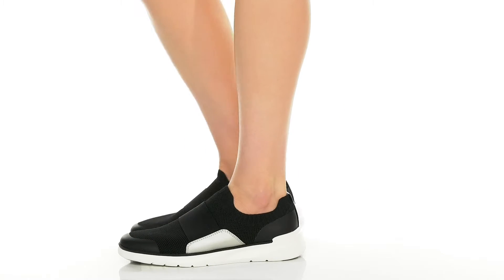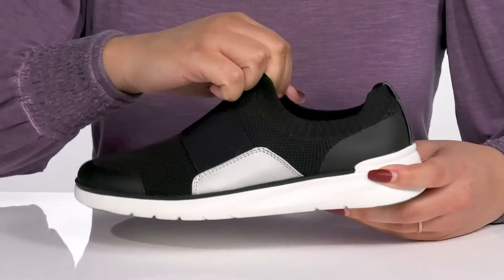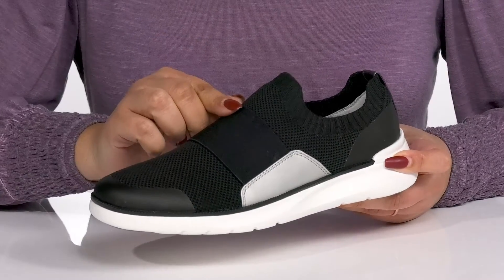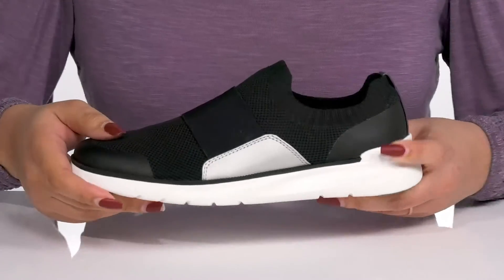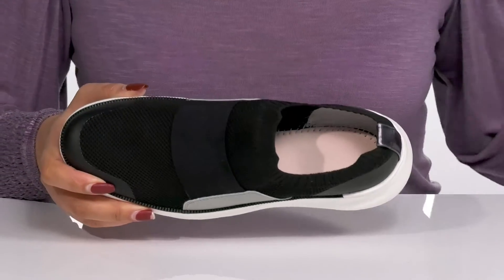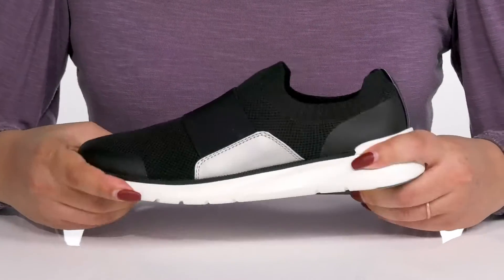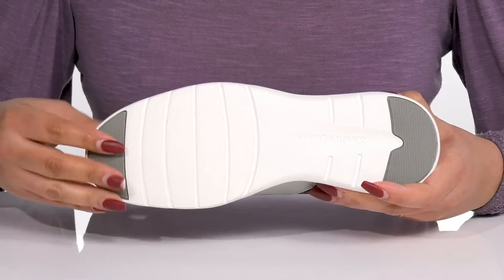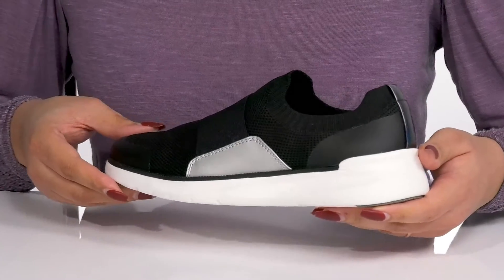Johnston & Murphy Emery Center Gore SKU: 9612815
Flatter your look with the classic Johnston &amp; Murphy&reg; Emery Center and add a modern touch with the novel color palette combined with a rad design.
Stretch knit upper.
Leather lining for added comfort.
EVA/OrthoLite&reg; comforting insole.
Flexible Strobel construction with stretchy gore inserts.
EVA and rubber outsole for flexibility and traction.
Imported.